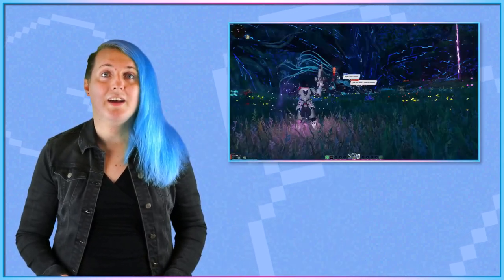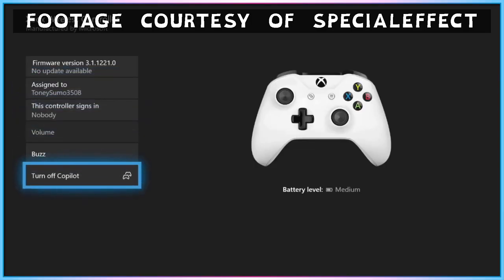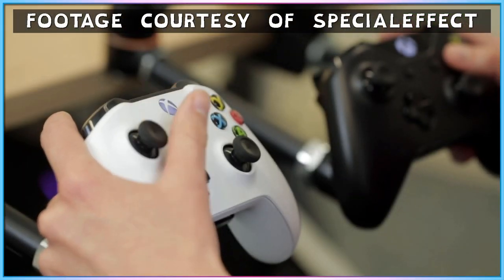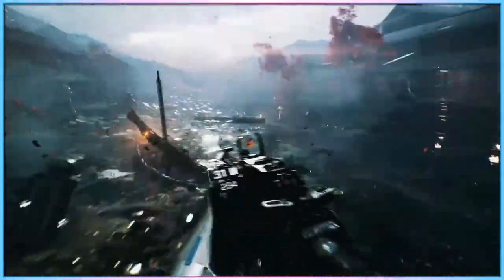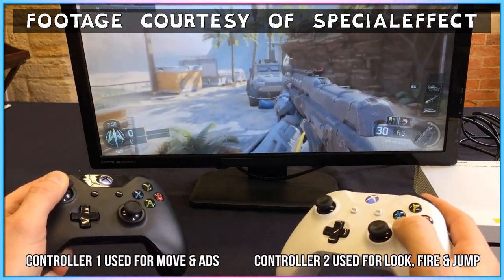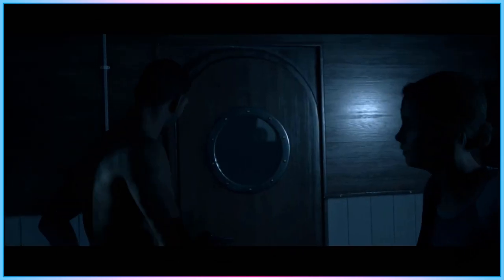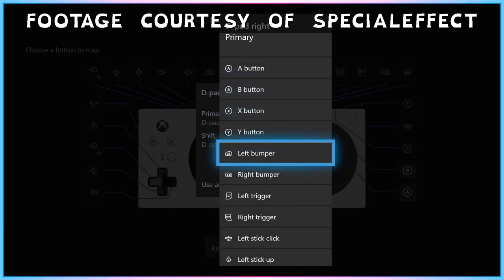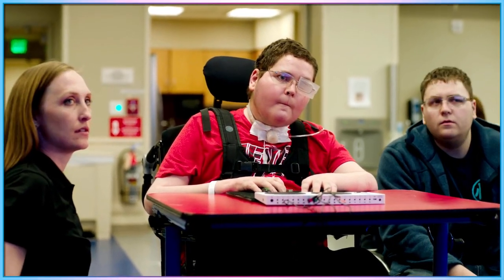How Co-Pilot Mode Helps Disabled Players Stay in Control - Access-Ability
By allowing two controllers to be registered as one on a system level, and independently remapped, a huge number of accessibility problems are solved.

Edited by Jane Aerith Magnet

Footage Courtesy of SpecialEffect